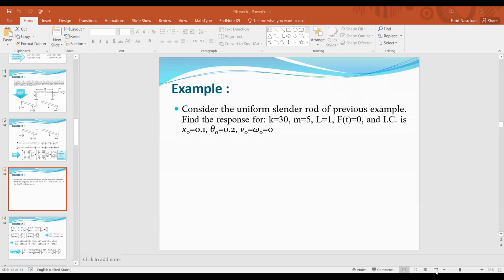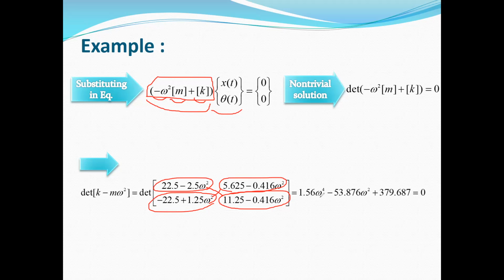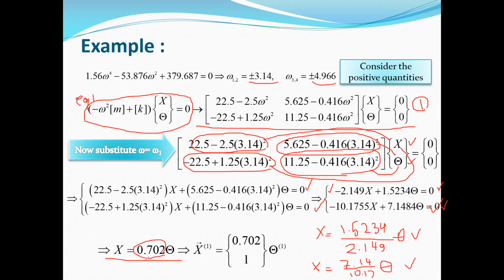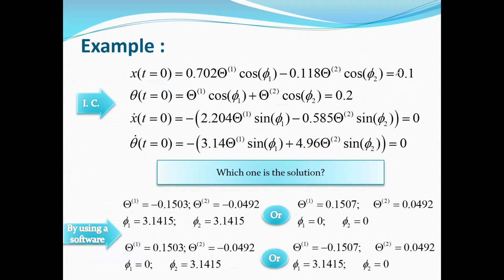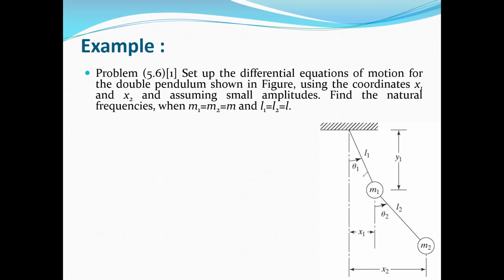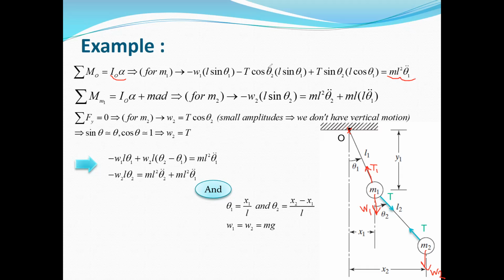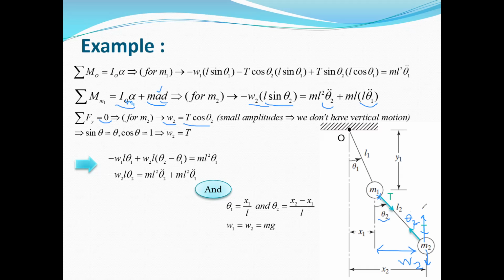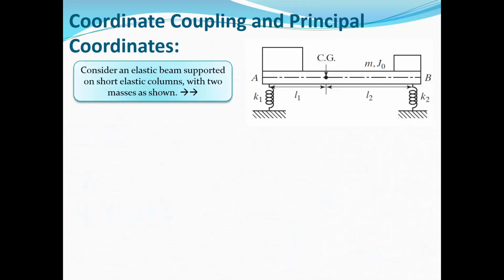MM366 - Week 10 Lecture on Monday